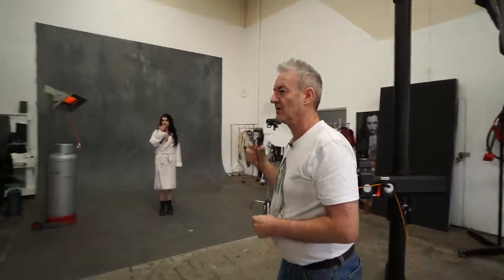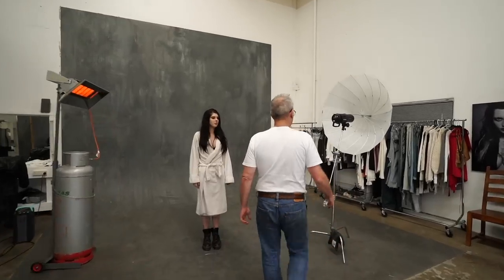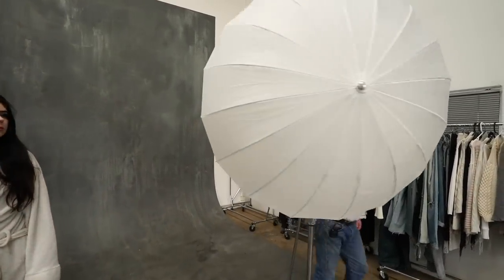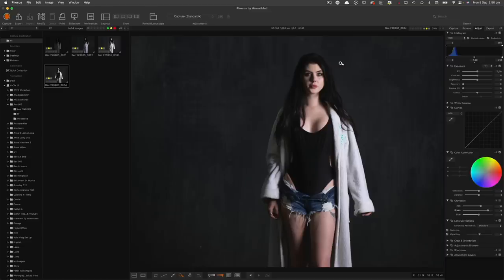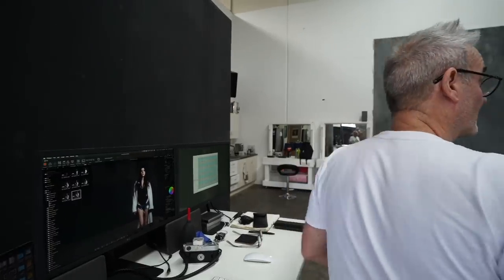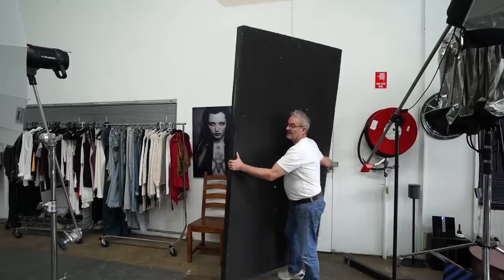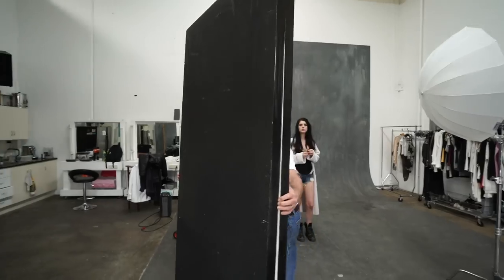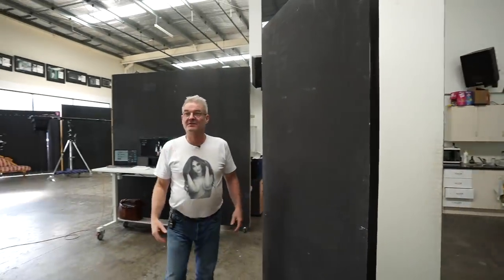Playing with lighting - Translucent umbrella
The best way to learn lighting is to get one light, one modifier and play without the  pressure to create something amazing.  This is something Peter is very strong on, just trying things that you're not sure about, it is the best way to learn about lighting techniques.

Lighting: Profoto D2 + Translucent umbrella

Camera model: Hasselblad H6d-50c
Lens: Hasselblad 80mm
Shutter-speed: 1/160
Aperture: f/8
Iso: 100

Filmed on:
Sony a7siii with 16-35mm
Sony A7c with Zeiss Batis 18mm on a  DJI Ronin-CS Gimbal
Sony Rx vii

Can process RAWs through this program with any camera on a Mac, but you will not be able to tether or use certain sliders. Alternatively, he recommends CaptureOne